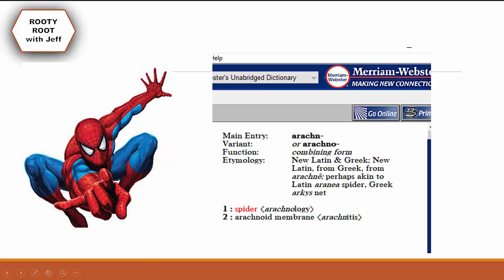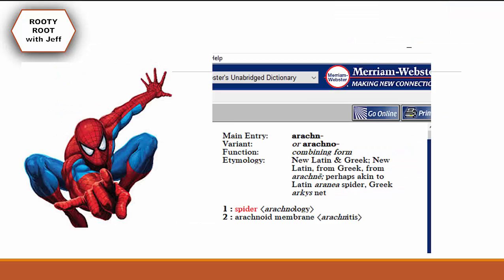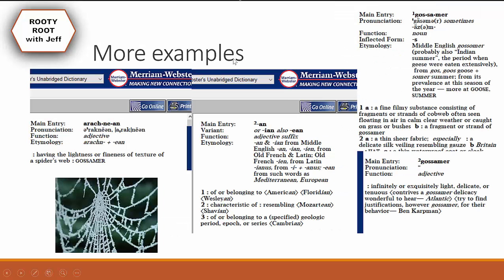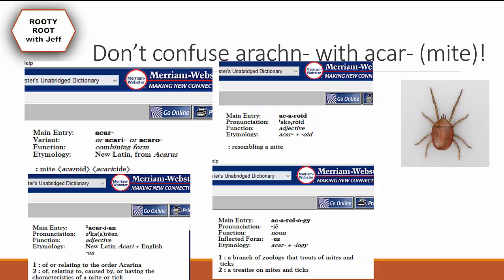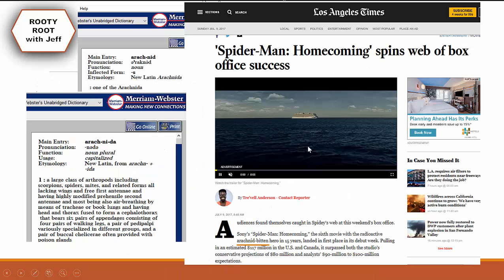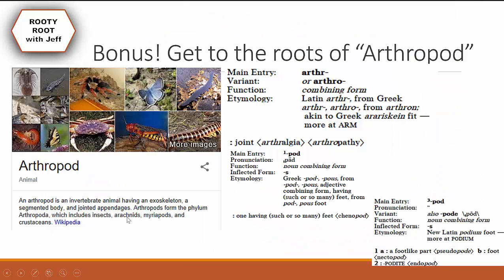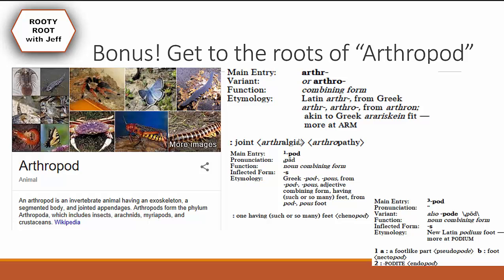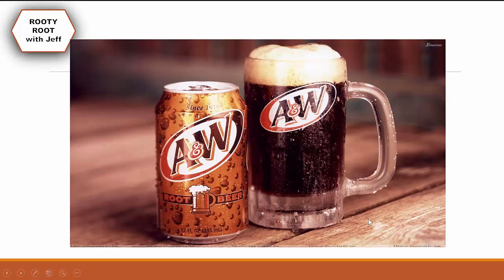Greek root Arachn-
In this video, I go over the root arachn, which means spider. We also touched on some other roots such as acar and arthro.